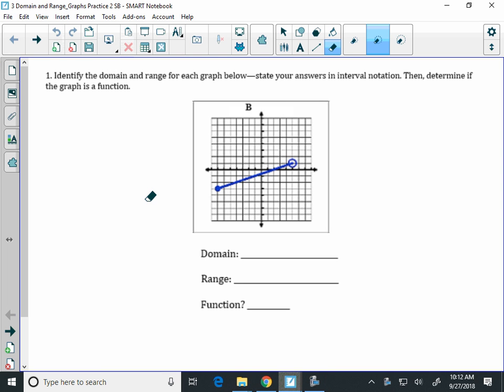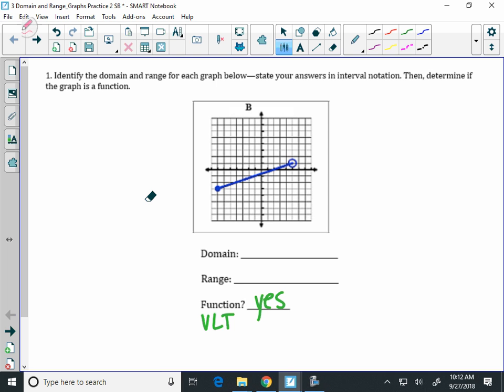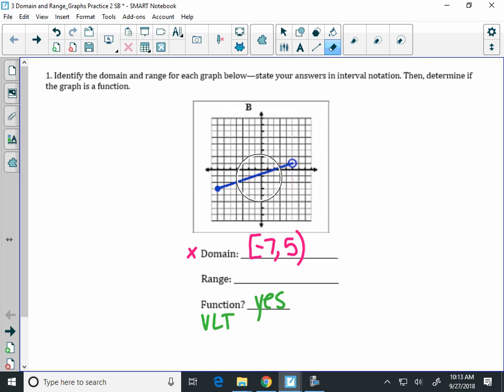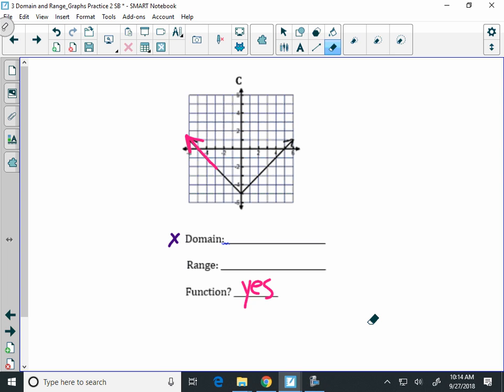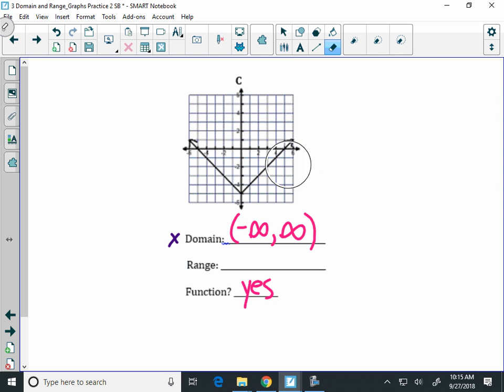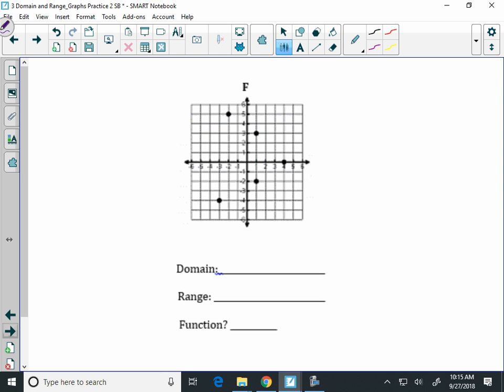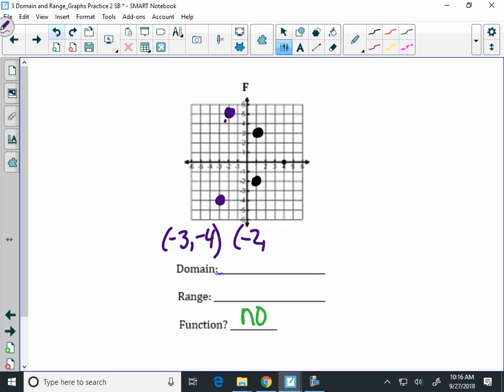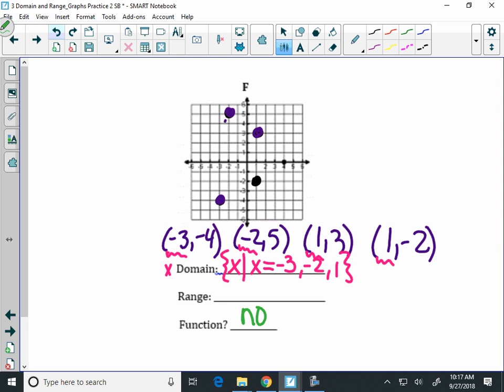Blended Alg 2 Unit 1 Lesson3 Domain and Range Practice #2